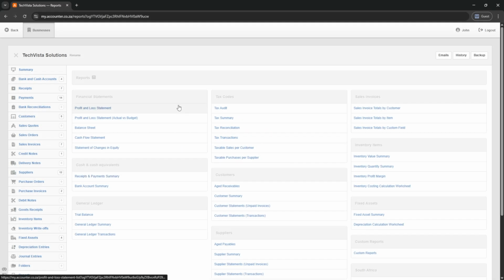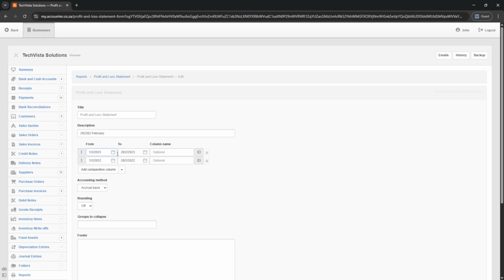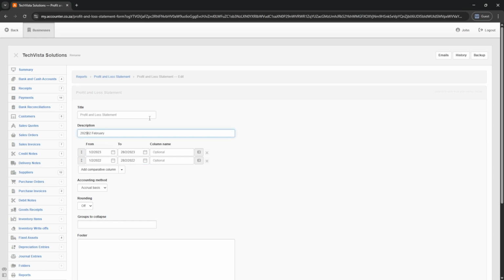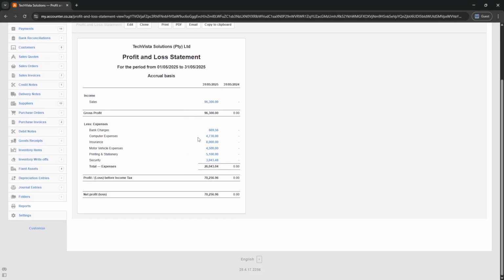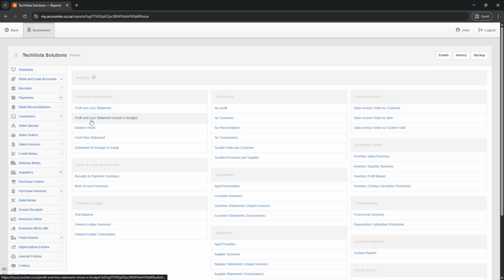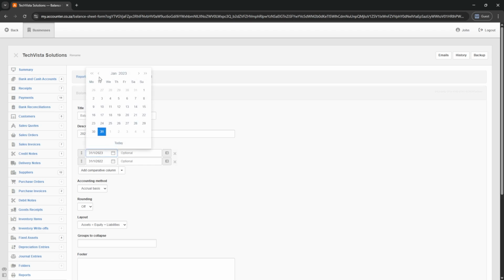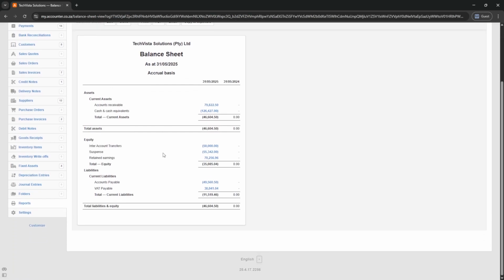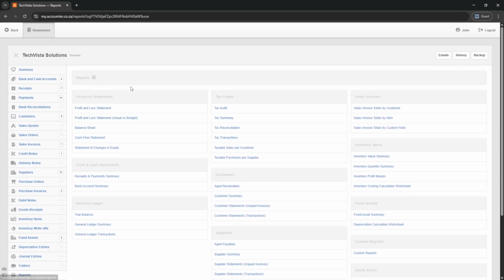Accounter Tutorial: Viewing Your Financial Reports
This is the final step in our Accounter basics series! See how all your hard work entering customers, suppliers, invoices, and bank transactions comes together in powerful, easy-to-understand financial reports.

In this tutorial, we show you how to navigate the reporting module and generate the two most important financial statements for any business:

✅ **Profit and Loss Statement:** See your business's profitability over a specific period by looking at your income and expenses.
✅ **Balance Sheet:** Get a snapshot of your company's financial position by viewing your assets, liabilities, and equity on a specific date.

Understanding these reports is key to making smart business decisions.

👇 **IN THIS VIDEO (TIMESTAMPS):** 👇
0:00 - Intro: The Power of Financial Reports
0:05 - Locating the Main Reports Menu
0:08 - How to Generate a Profit and Loss Statement
0:24 - How to Generate a Balance Sheet
0:54 - Conclusion